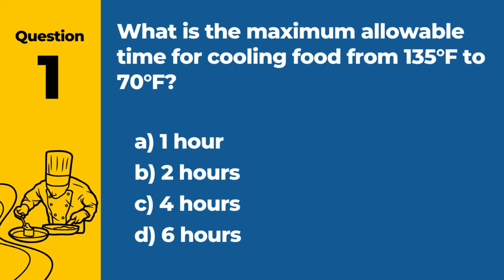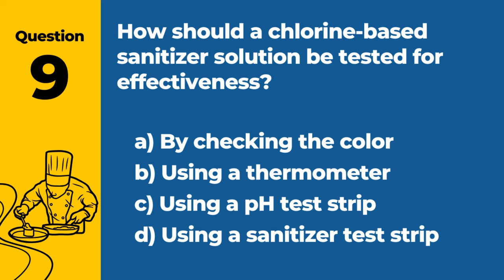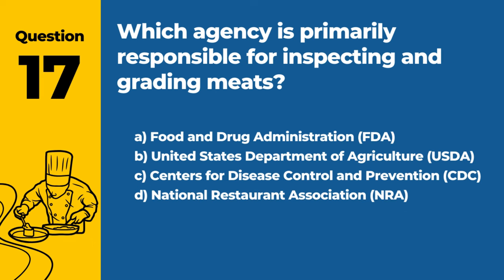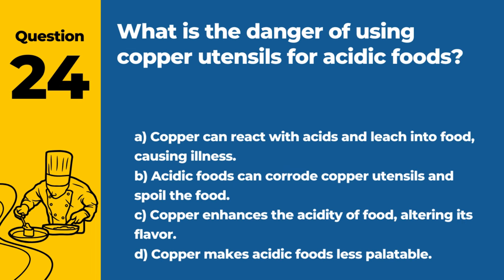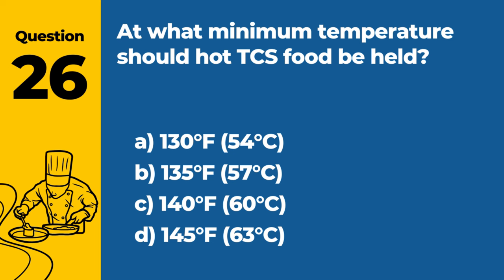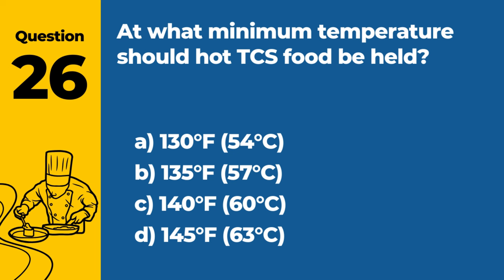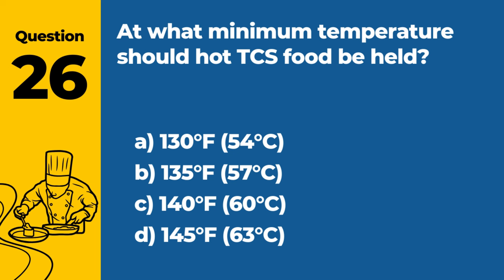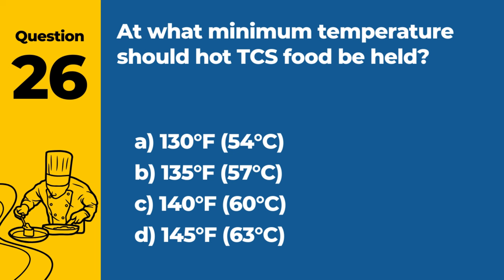Food Manager Certification Test Answers 2024 - ServSafe Practice Exam (50 Tricky Questions)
🍽️📚 Elevate your food management skills with our comprehensive video guide: "Food Manager Certification Test Answers 2024 - ServSafe Practice Exam (50 Tricky Questions)." This resource is specifically designed to help you navigate through some of the most challenging aspects of the 2024 food manager certification process.

Our video provides an in-depth look at "50 Tricky Questions," ensuring you're well-prepared for the types of complex questions you'll encounter on the **ServSafe Food Protection Manager Certification Exam**. From intricate food safety regulations to sophisticated management principles, we cover a wide range of topics to ensure a complete grasp of the essential knowledge required for certification.

Whether you're preparing for the **ServSafe Manager Test** or looking to strengthen your expertise in food safety management, this video is a vital tool. It's designed to offer a clear and thorough overview of the most challenging aspects of the food manager test, boosting your confidence and readiness for the exam.

Our guide is an essential resource for anyone aiming to excel in the Food Manager Certification Test in 2024. With our focused approach and detailed explanations of the **50 Tricky Questions**, you'll be equipped with the knowledge and understanding necessary to ace your test.

Get ready to master your food manager certification with our expert guide.